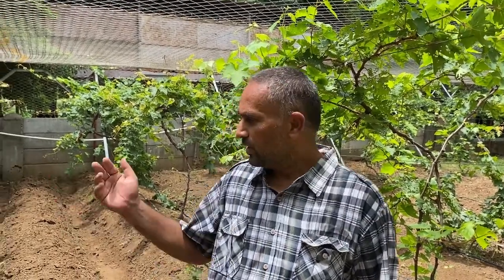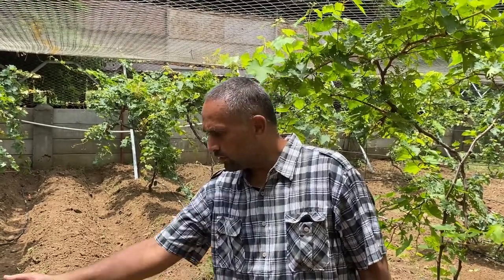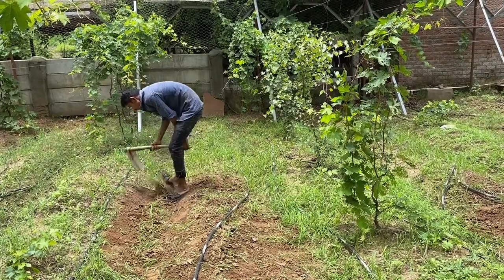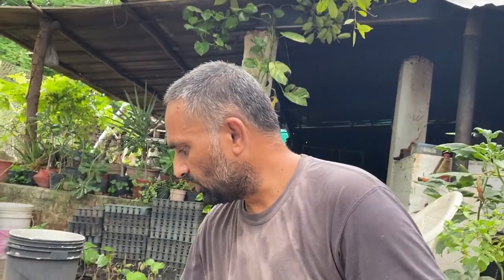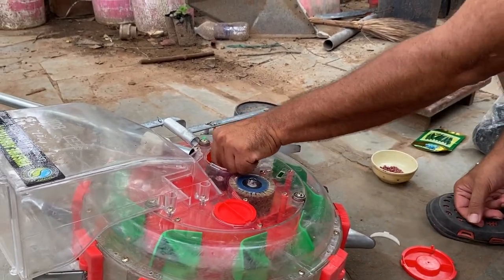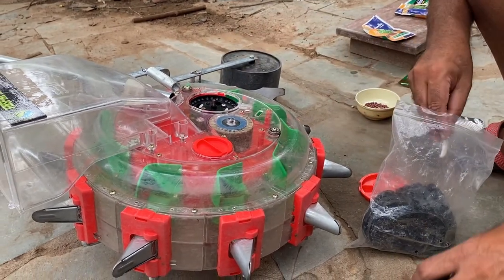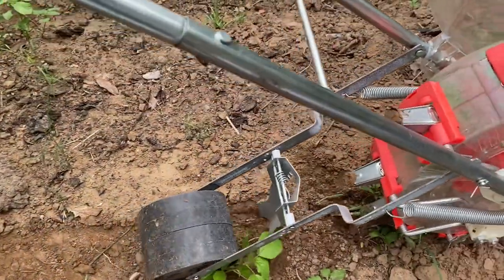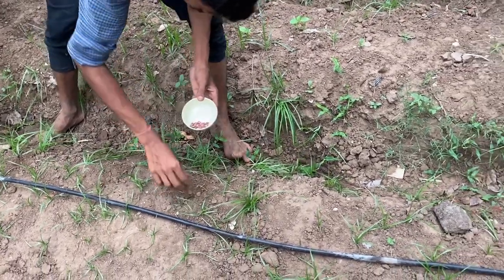Sowing Okra with Single raw seeder//How to sow Okra & Yard long bean Seed//Monsoon vegetable sowing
In this video i have demonstrated my way of sawing Okra & Yard long been seed for this monsoon season, i'm planning to grow as intercropping, i have use single raw precision seeder for sawing Okra seed & Yard long been seed i have sown manually as the variable shape doesn't match the seeder hole